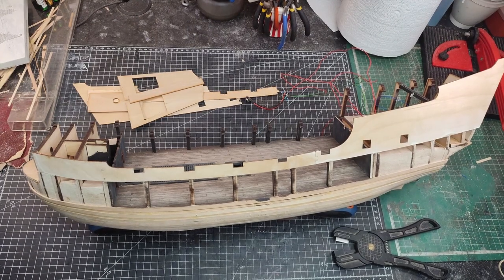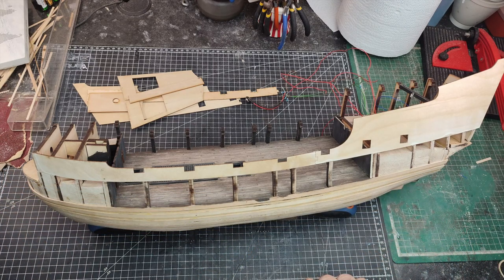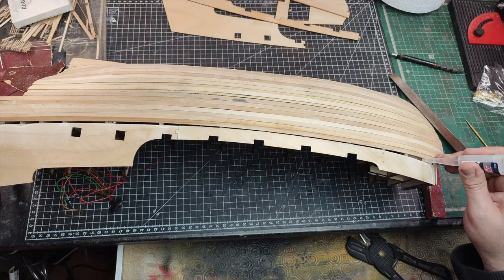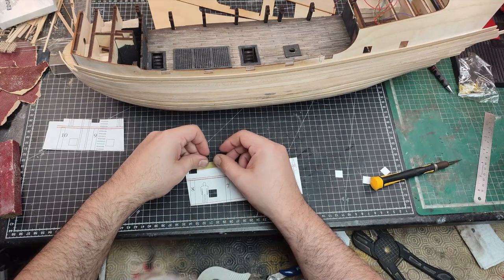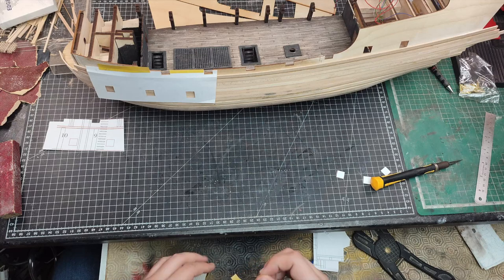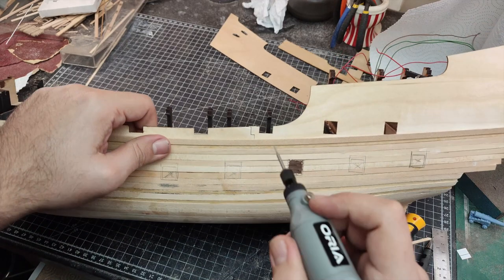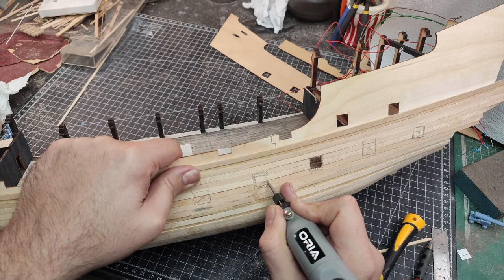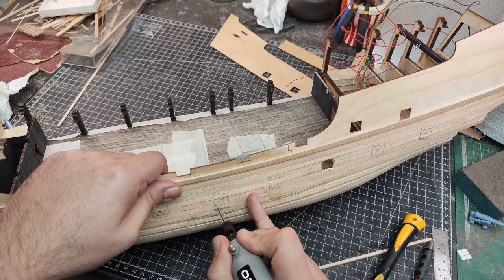The Black Pearl model ship - part 55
Planking and oipning gunports

I will be releasing my plans further along the build, after i know that everything is good enough and doesn't need any major redrawing